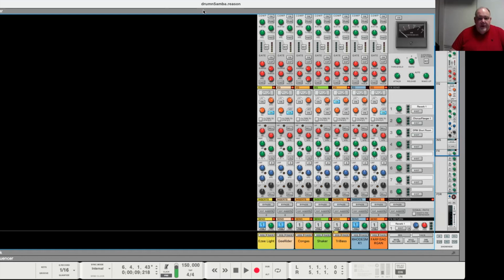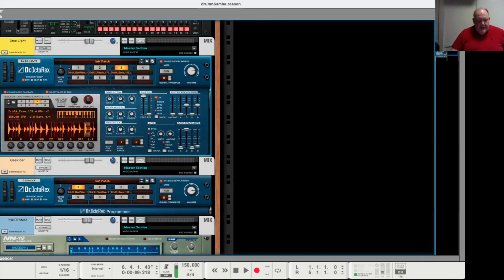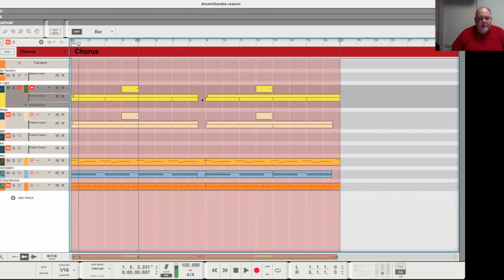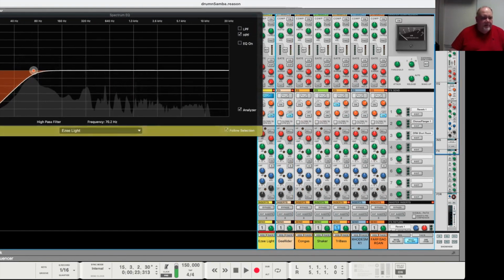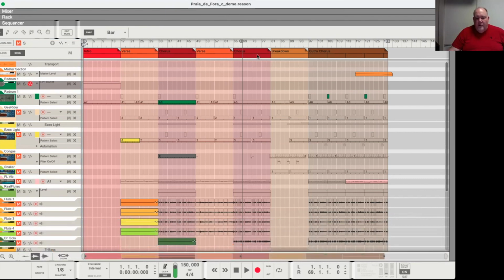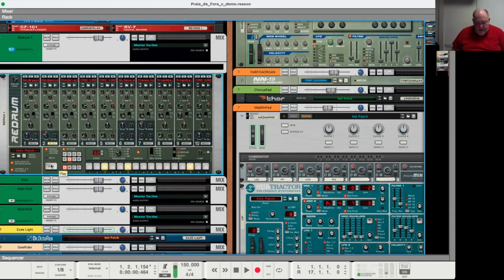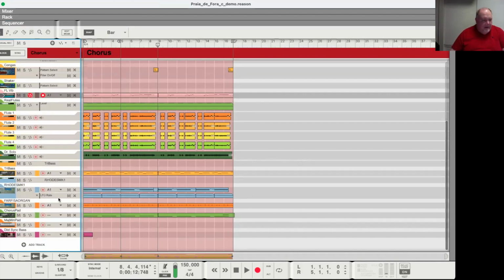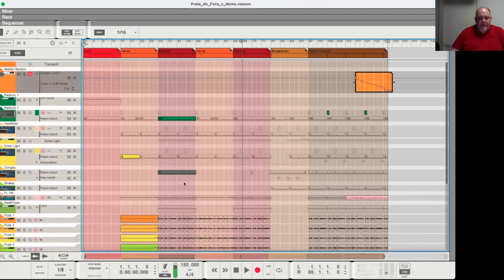Praia del Foro Production Walkthrough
Showing how the song was developed from conception to finished product using Reason Software.